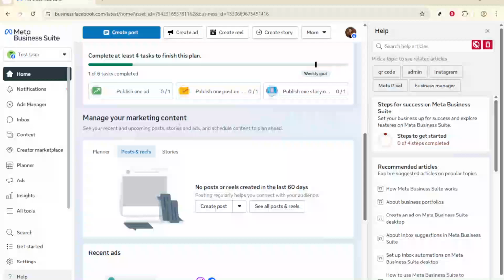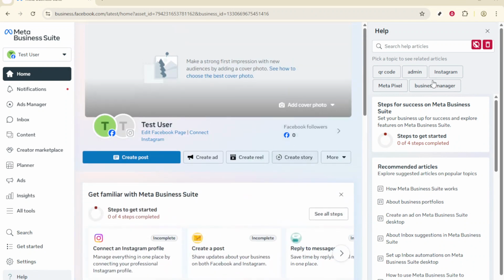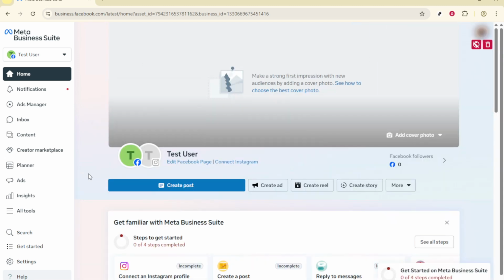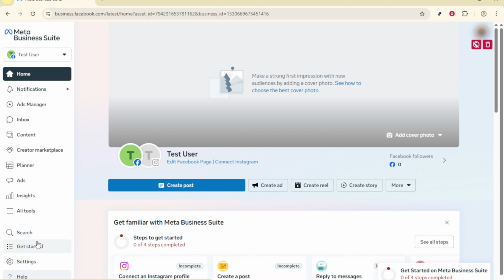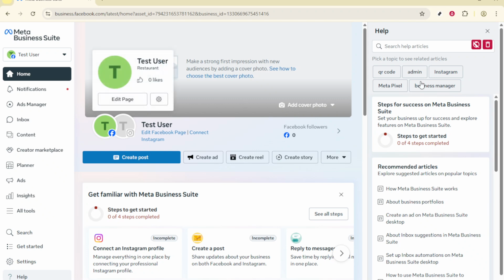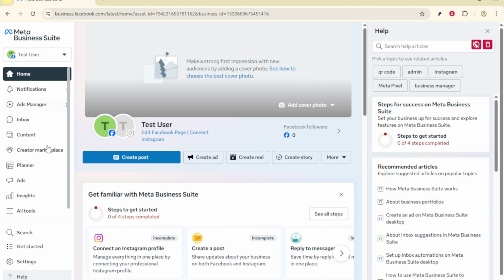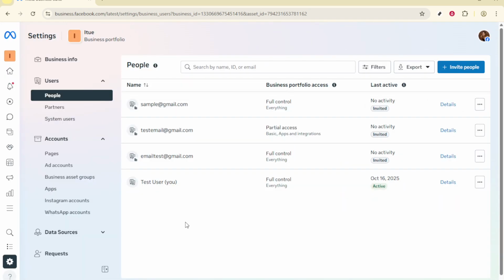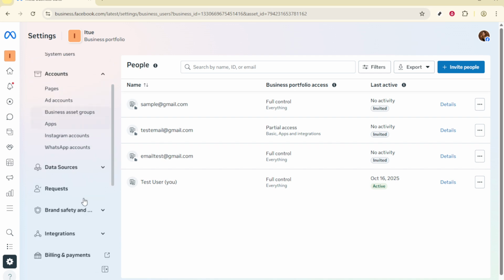How to Verify Meta Business Manager Without Option [2025 Guide]